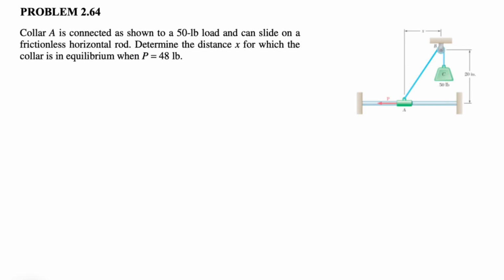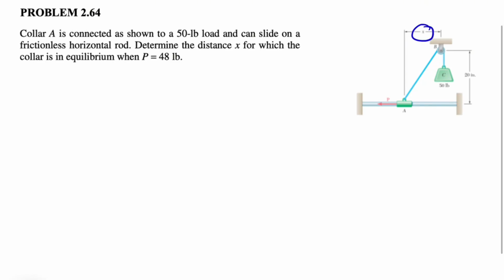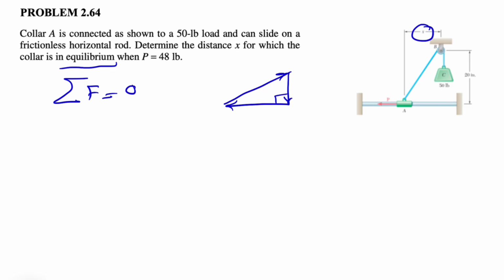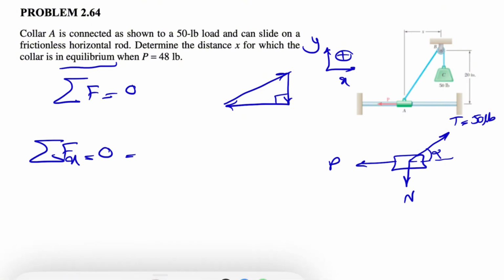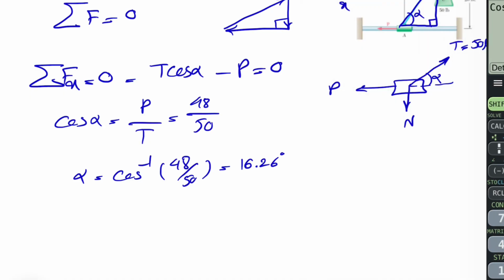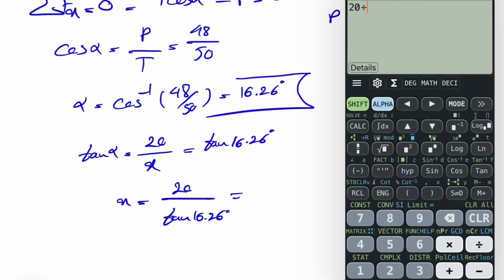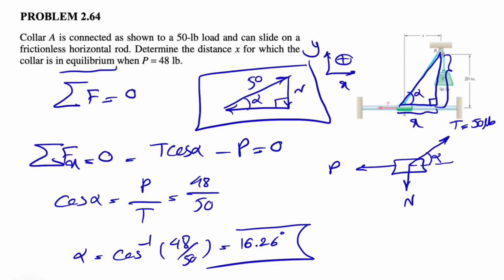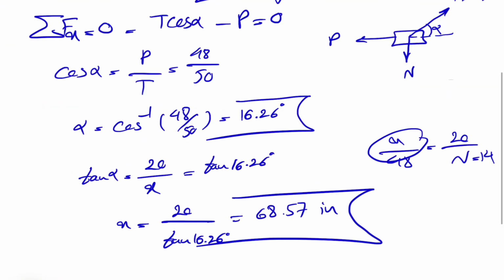Problem 2.64 | Collar A is connected as shown to a 50-1b load and can slide on a frictionless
Collar A is connected as shown to a 50-1b load and can slide on a frictionless horizontal rod. Determine the distance x for which the collar is in equilibrium when P = 48 1b.

teaching.